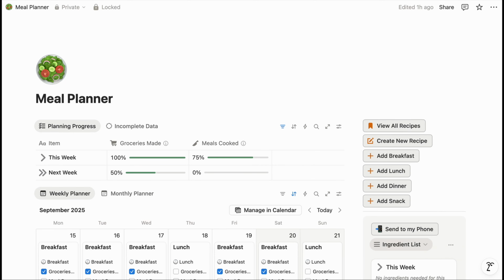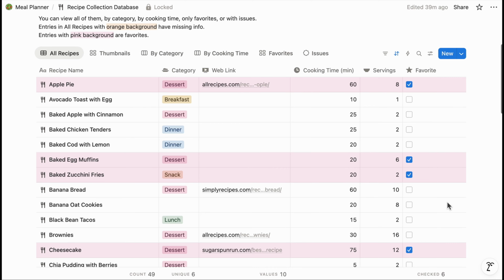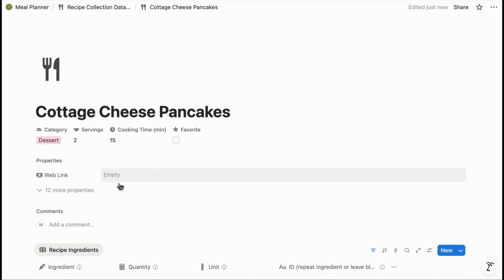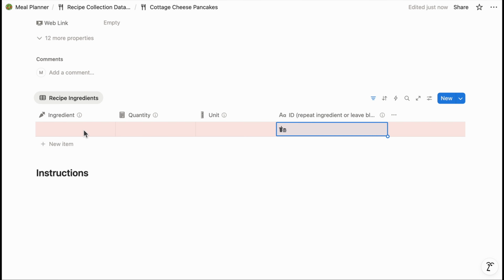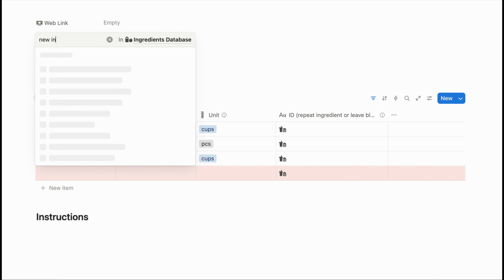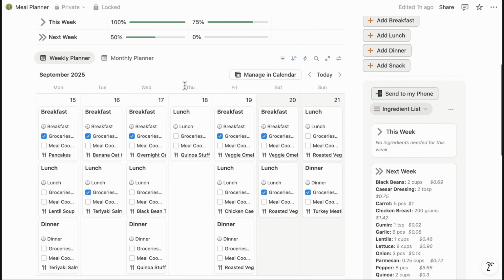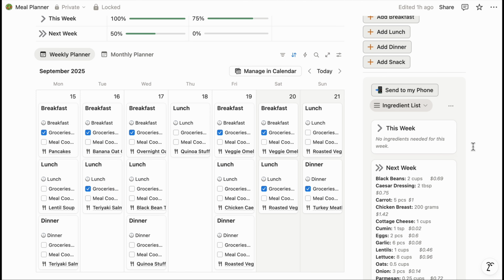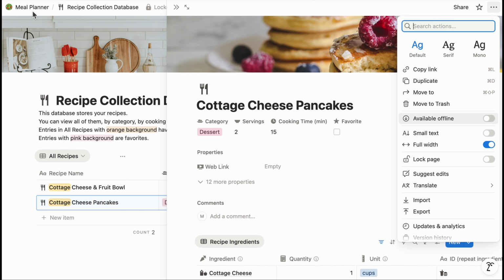Editing Recipes in Notion Meal Planner